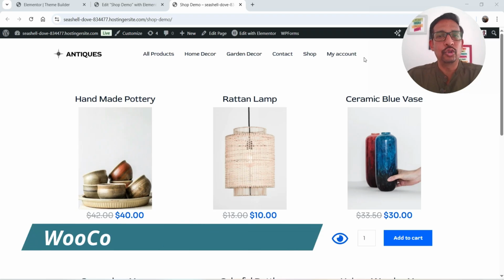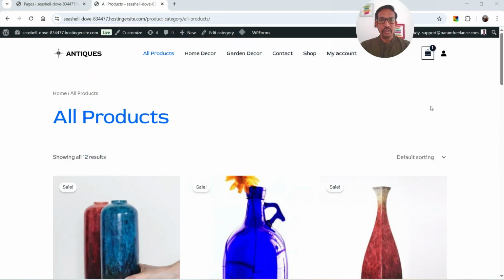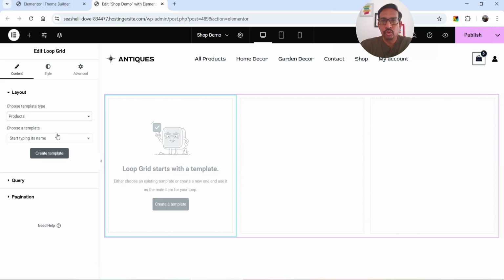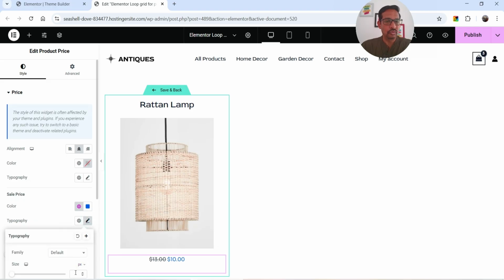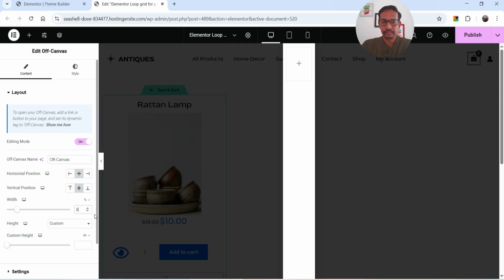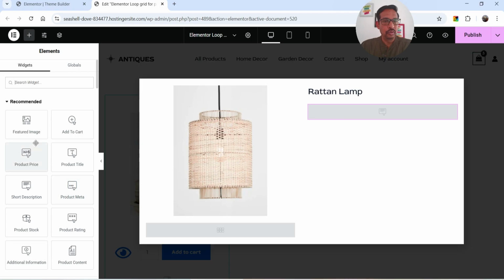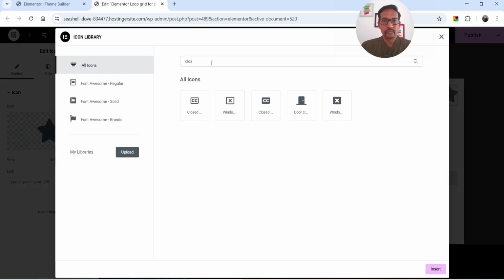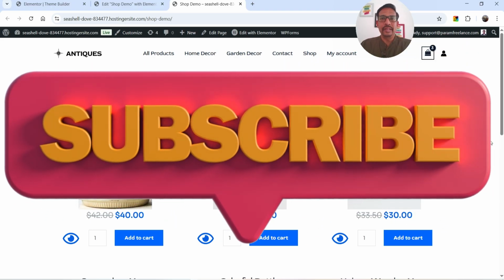How To Add Quick View in WooCommerce Using Elementor Loop Grid and Off Canvas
In this video, I will show you How To Add Quick View in WooCommerce Using Elementor Loop Grid and Off Canvas. If you are using Elementor Pro plugin then you can use Loop grid to create product listings and use Off Canvas to add Quick view in WooCommerce.

👉 Topics covered in this video:
➤ How to add Quick view in WooCommerce Elementor
➤ Elementor Woocommerce quick view
➤ Woocommerce product quick view popup in Elementor
➤ Product quick view in Elementor
➤ WooCommerce Quick View using off canvas
➤ How To Add Quick View in WooCommerce Using Elementor
➤ Elementor Off canvas Quick View
➤ Elementor Product Loop grid with quick view

I hope that you will like this video on How To Add Quick View in WooCommerce Using Elementor Loop Grid and Off Canvas.